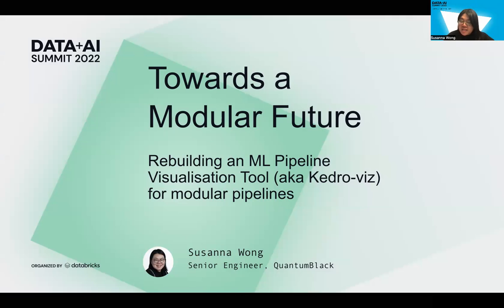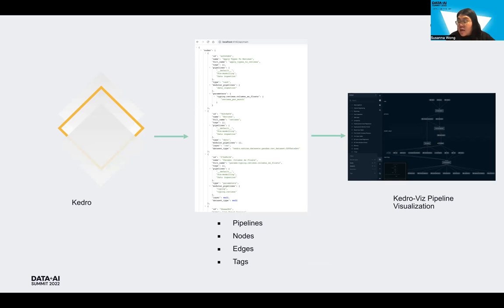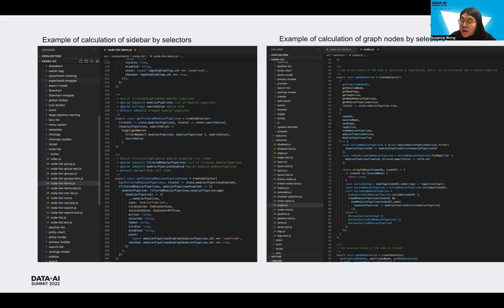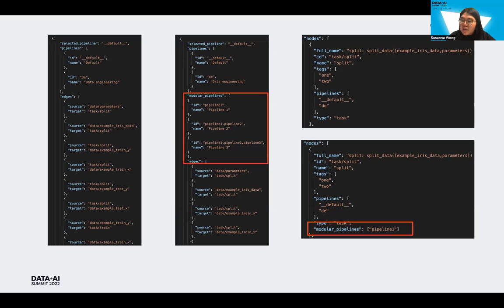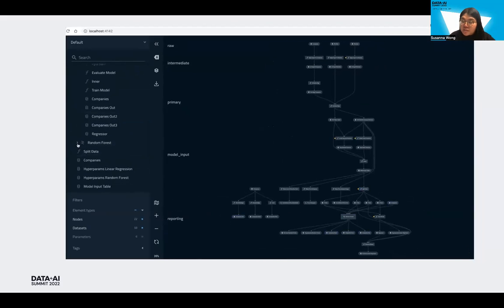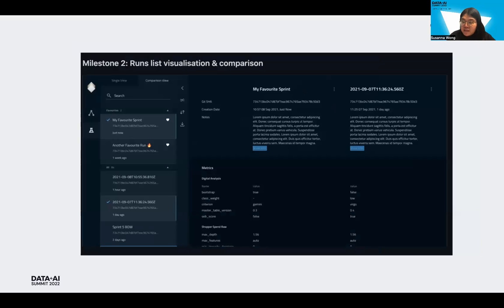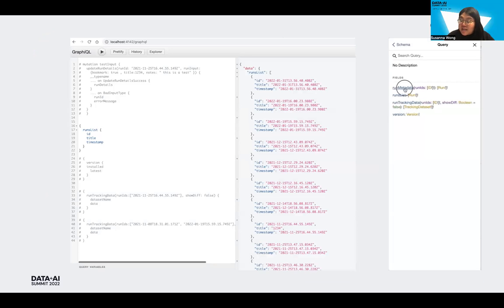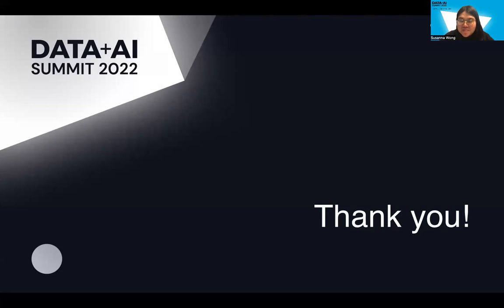Towards a Modular Future: Reimagining and Rebuilding Kedro-viz for Visualizing Modular Pipelines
Kedro is an open-source framework for creating portable pipelines through modular data science code, and provides a powerful interactive visualisation tool called ‘Kedro-Viz’, a webapp that magically generates a highly powerful and informational visualisation of the pipeline.

In 2020, the Kedro project introduced an important set of features to support Modular Pipelines, which allows users to set up a series of pipelines that are logically isolated and re-usable to form higher level pipelines.

With this paradigm shift comes the need to reimagine the visualization of the pipeline on Kedro-viz, in that it needs to introduce a series of redesigns and new features to support this new representation of pipeline structure.

As a core contributor and team member to the Kedro-viz project throughout the past year, I have witnessed the journey of this transition through shipping the core features for modular pipelines on Kedro-viz.

This talk will focus on my experience as a front end developer as I walk through the unique architecture and data ingestion setup for this project. I will deep-dive into the unique set of problems and assumptions we have to make in accommodating this new modular pipeline setup, and our approach for solving them within a Front End(React + Redux) context.

Not to say I will definitely share the mistakes and learnings along the way, and how this paved the path towards the app architecture choices for our next set of features in ML experiment tracking.

This talk is for the curious data practitioner who is up for exposure to a fresh set of problems beyond the typical data science domain, and for those who are up for a ride through the mind-boggling details of the unique set up of front end development and data visualisation for data science.